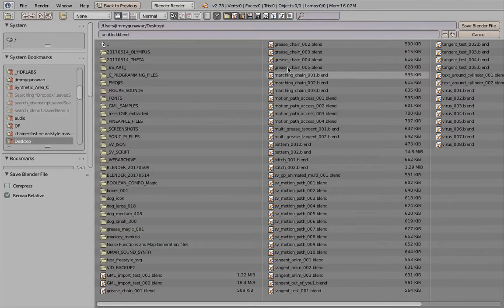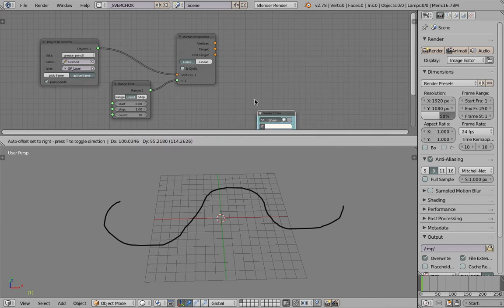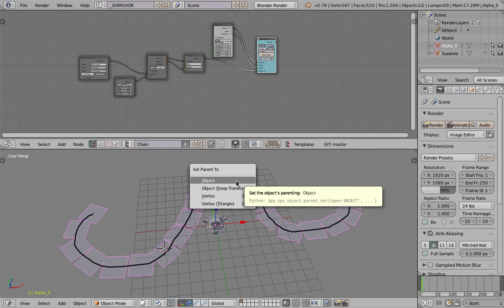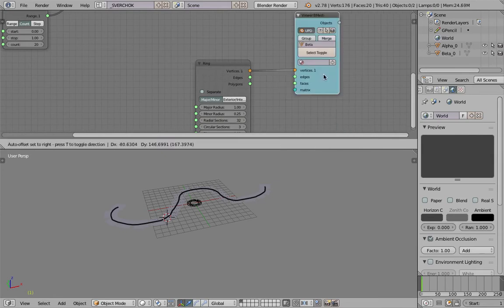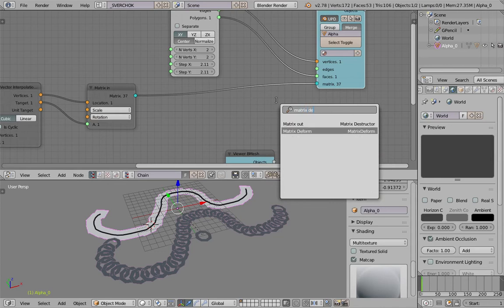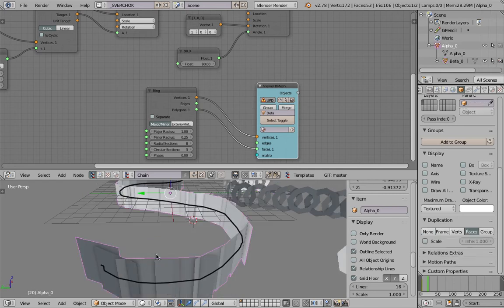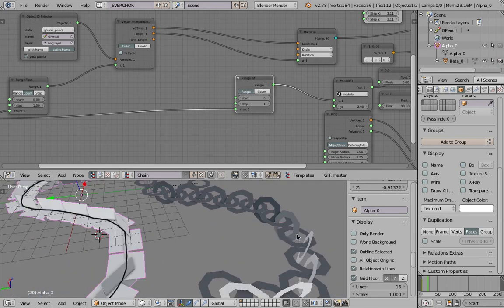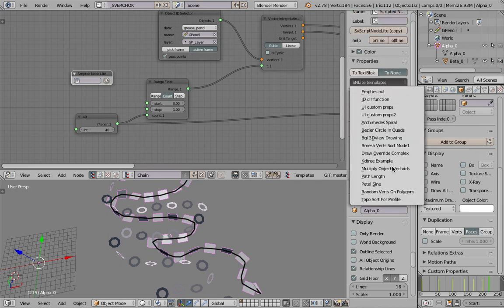BS / SV Grease Pencil Chain (LIVENODING540)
In this episode, we put all we have learned regarding Grease Pencil and Tangency, Resampling, into this simple procedural chain.

This will work for a single stroke only. Maybe you can figure out how to make it works for multiple chains?

NOTE: The video got cut near the end, computer crashing, but I pretty much cover the whole process. The final setup is something like below.